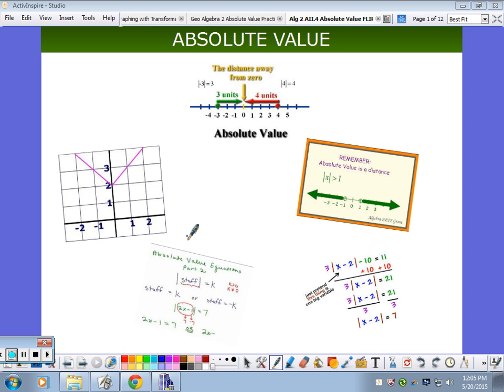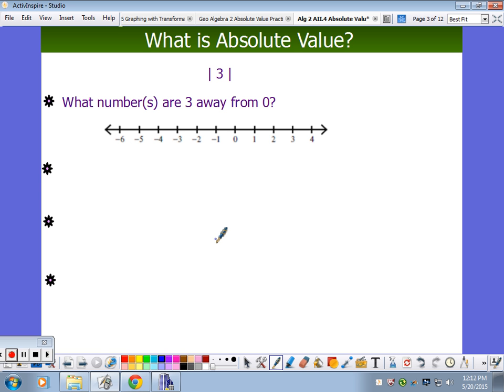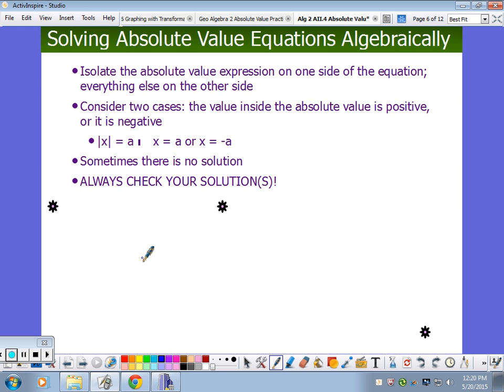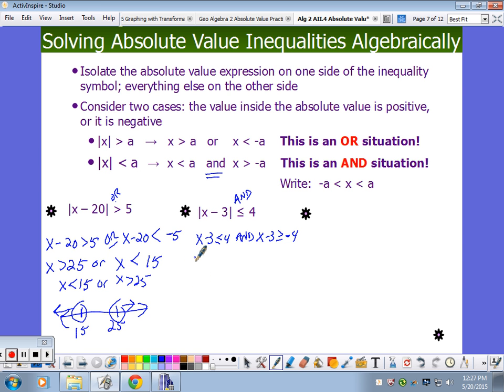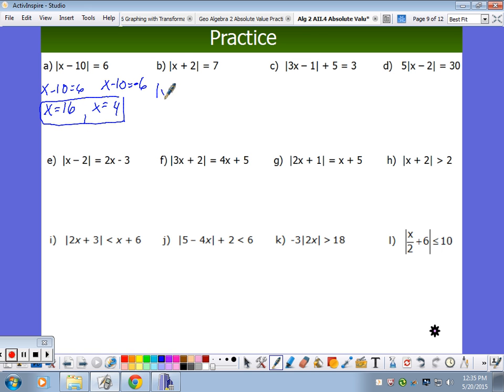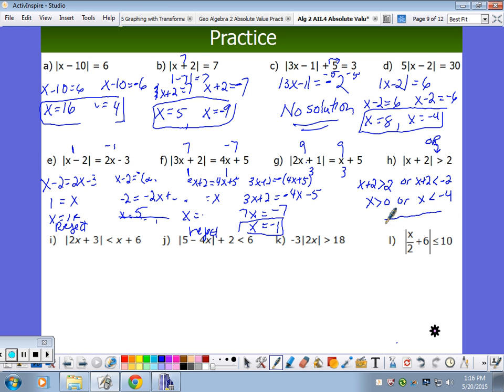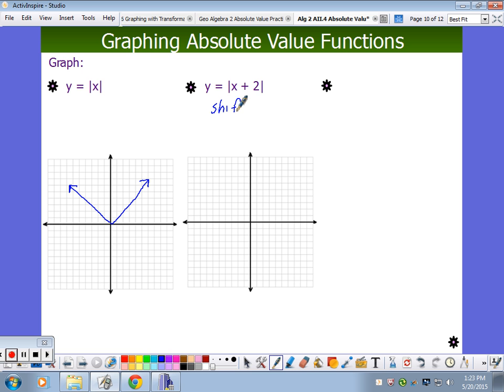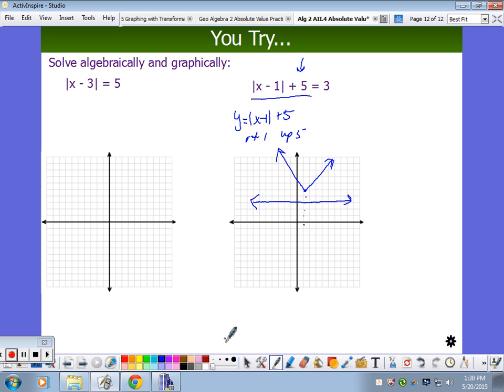Absolute Value Equations and Inequalities